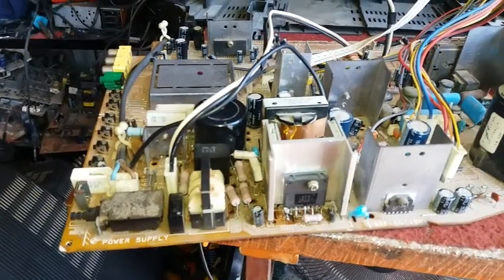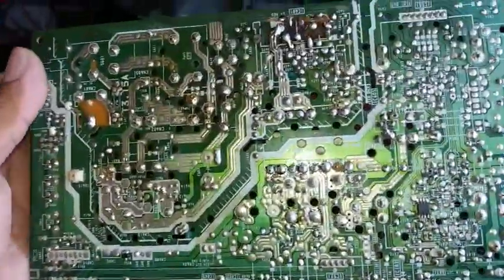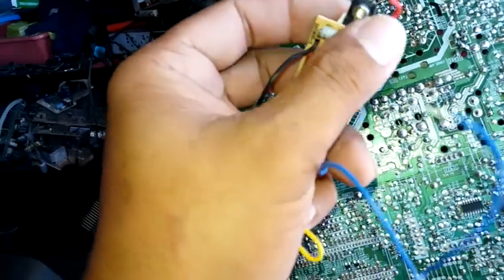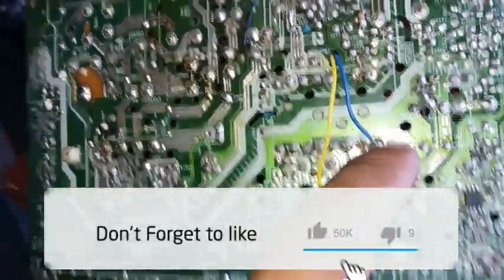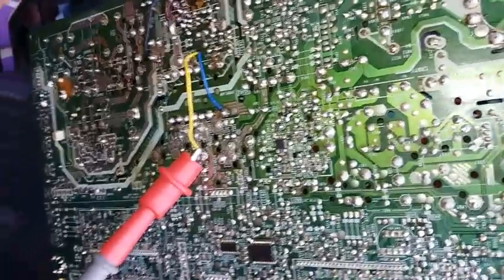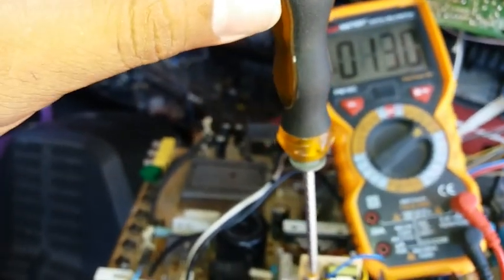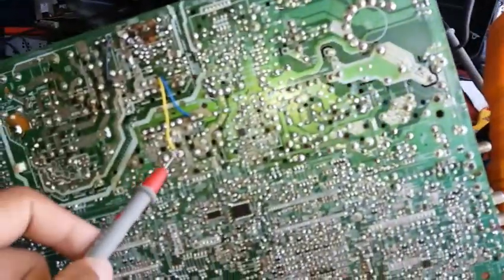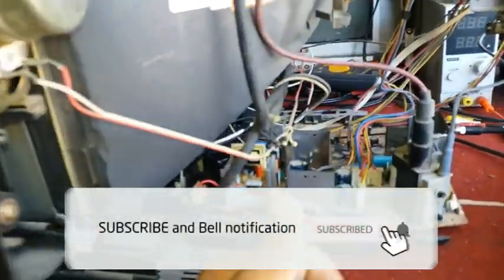4 WIRES MODULE SONY CRT TV REPAIR NO POWER SUPPLY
If you like my video please don't forget to...